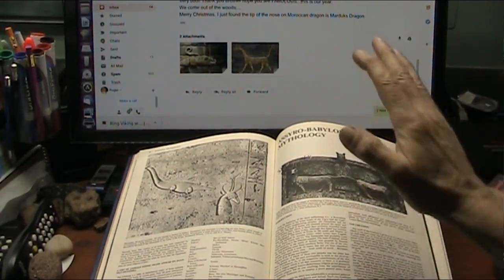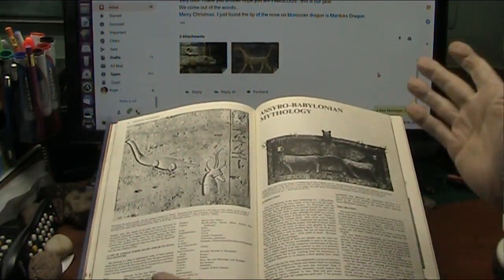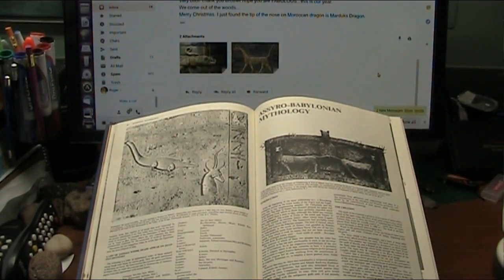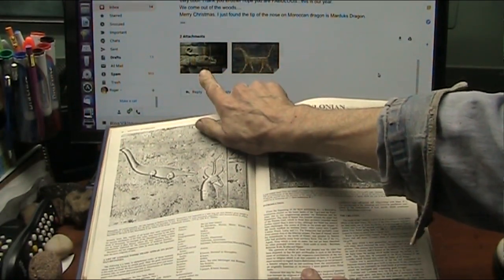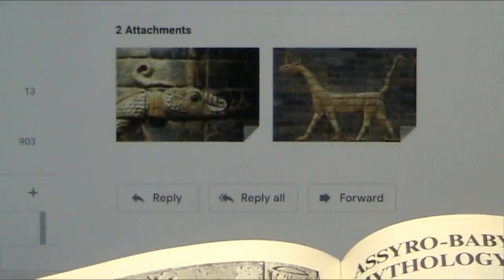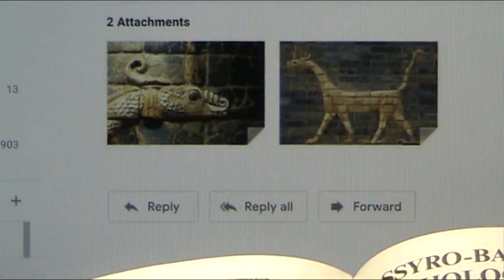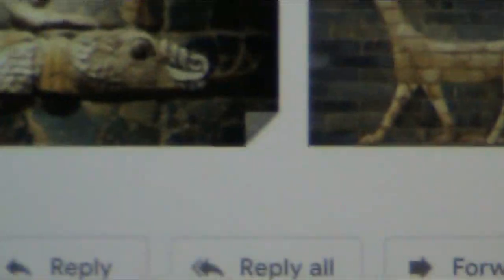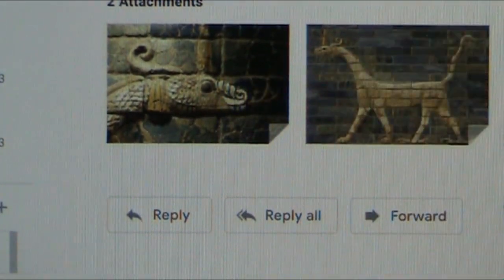Marduks Dragon Located in Morocco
You will literally see and cannot miss the extreme details. Marduk quite likely and his Dragon 100% certainly were as advertised it seems.